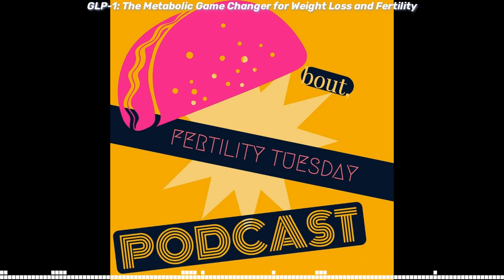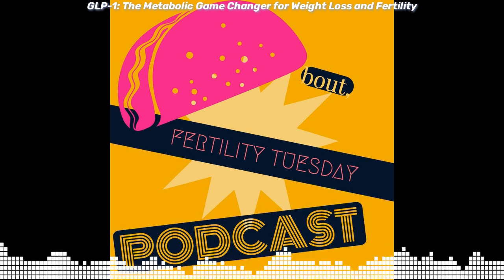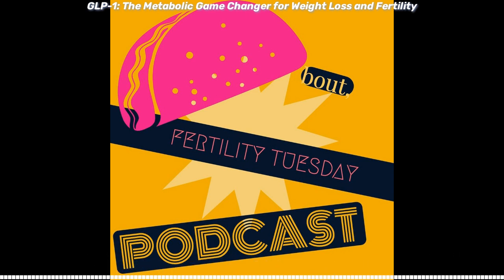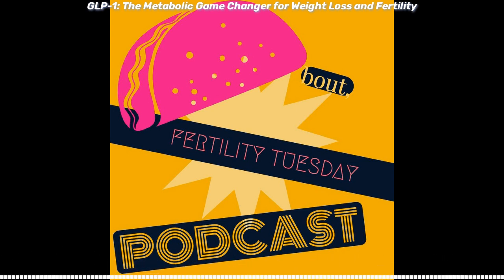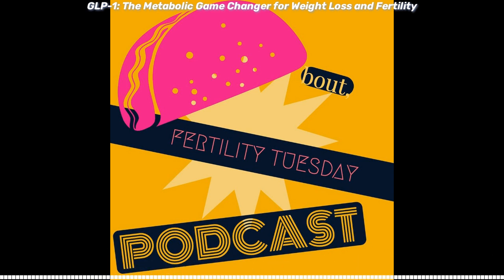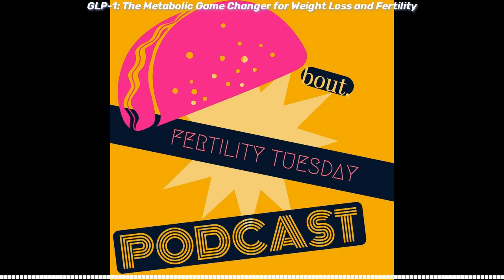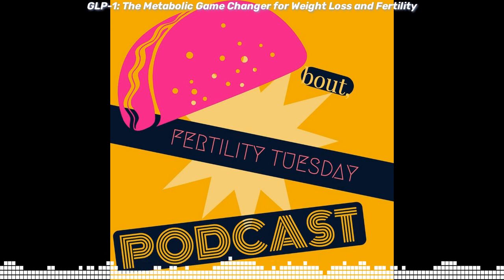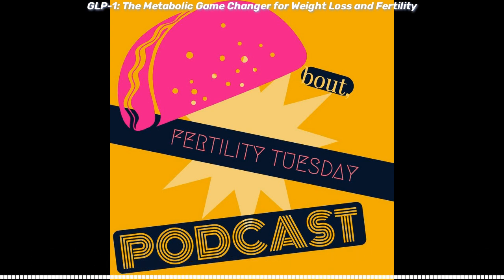GLP-1: The Metabolic Game Changer for Weight Loss and Fertility | Taco Bout Fertility Tuesday | 40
Send us a textIn this episode of Taco Bout Fertility Tuesday, Dr. Mark Amols dives deep into the world of GLP-1 receptor agonists—medications that are making waves in weight loss and metabolic health. But could they also be a key to improving fertility, especially for those with PCOS and metabolic syndrome? Join us as we break down how GLP-1s work, their impact on insulin resistance, and why they might be the solution for stubborn weight gain. We’ll also explore the potential fertility benefi...